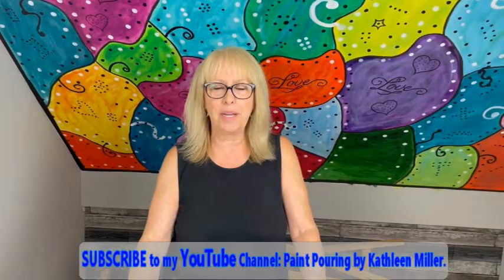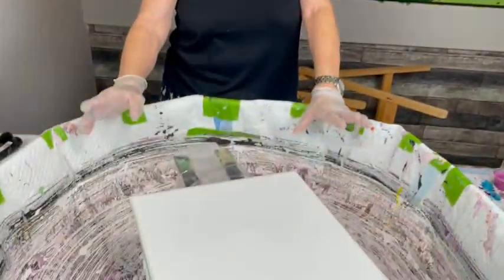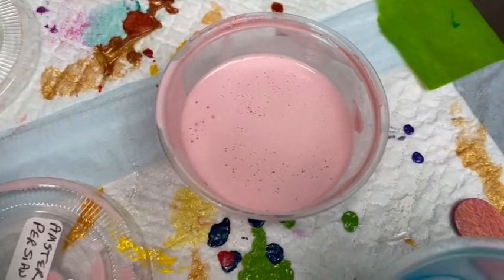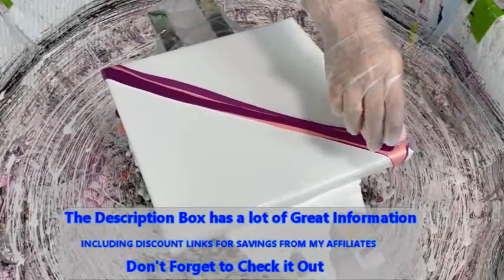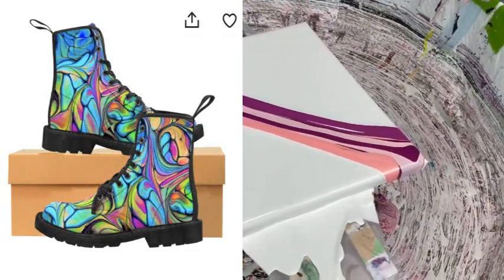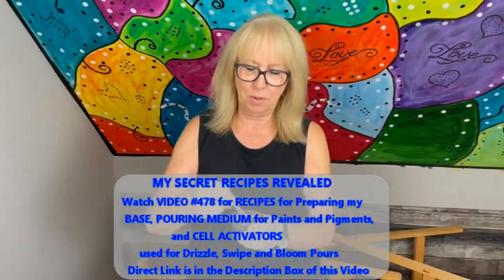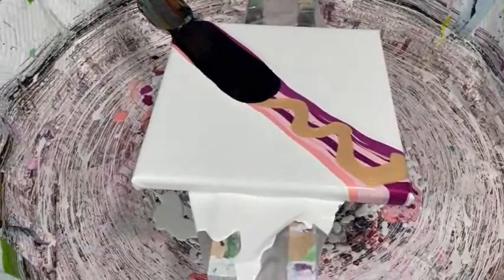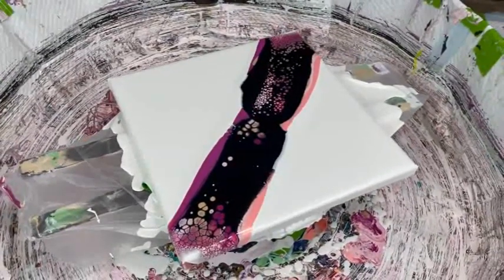#855 Fun With Dollops & Blobs - See the Amazing Final Result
Limited Availability

ColourArte Chiffon Pink
ColourArte Milky Way
ColourArte Chambord
ColourArte Indian Copper Satin
ColourArte Mediterranean Blue
ColourArte Vivid Enamel used in my Pouring Medium
Amsterdam Red Violet
Arteza Pearl Arctic Blue
Artist Loft Metallic Cobalt Blue
Amsterdam Persian Rose